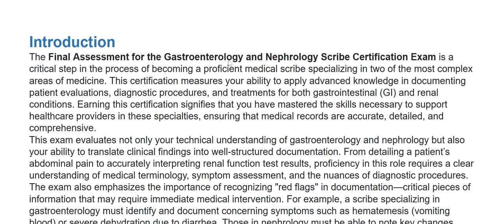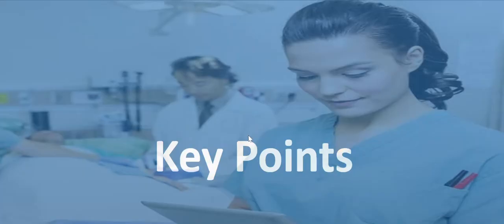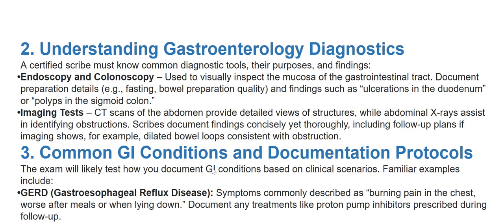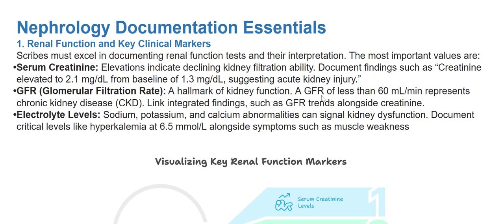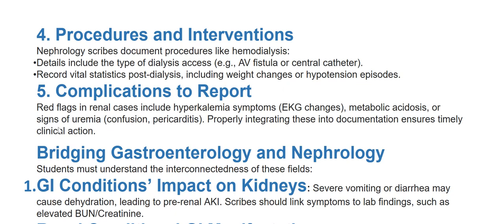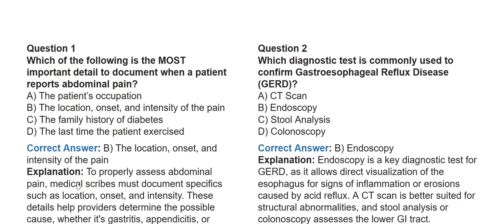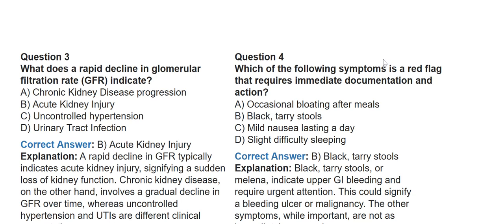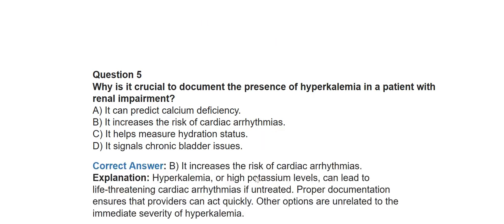Medical Scribe Certification Exam Review GI Nephrology | ACMSO CMAA Training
Medical scribe certification exam review focused on gastroenterology and nephrology scribing workflows. This lesson is part of an online medical scribe course designed to reinforce core medical scribing training skills and support premed clinical experience and CMAA aligned pathways.

This final assessment lesson reviews key gastroenterology and nephrology scribing concepts tested in the specialty certification exam. Learners consolidate how to recognize common GI and renal presentations, apply structured clinical thinking, and support providers through accurate chart review, encounter flow awareness, and documentation readiness across outpatient and specialty settings.

The review emphasizes how medical scribes contribute to day to day clinical efficiency by maintaining clarity, consistency, and accuracy across complex specialty visits. Concepts covered support safe provider decision making, reduce charting errors, and reinforce compliance expectations when documenting or assisting with records in high volume clinical environments.

This lesson is delivered as part of ACMSO’s advanced multi specialty Medical Scribe Certification, with an optional Certified Medical Administrative Assistant training add on for learners who want to expand into front office, scheduling, and administrative workflows aligned with NHA CMAA exam prep.